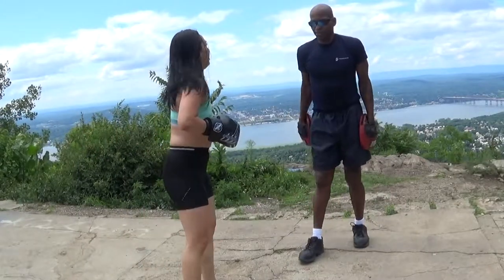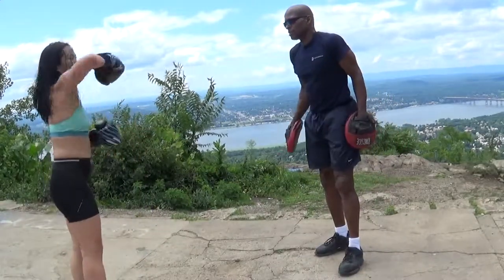kendo kickboxing presents: Libio and Jess summer training day 1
The epic Mt. Beacon and Chadwick Lake workout series featuring CkO Kickboxing professional and competitor Libio and new comer Jess from New York City.